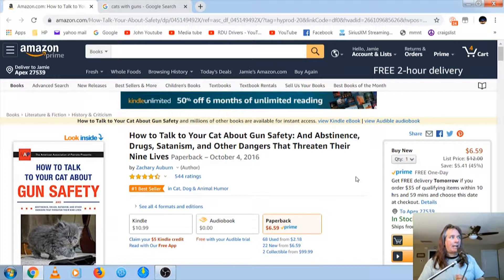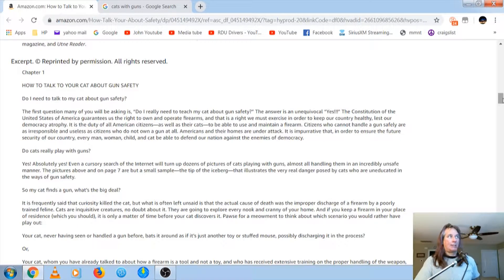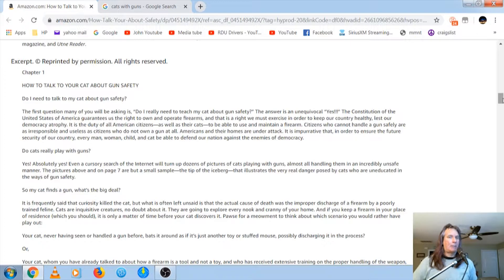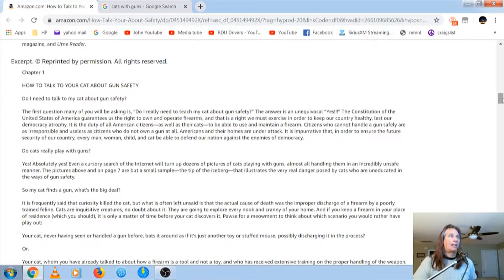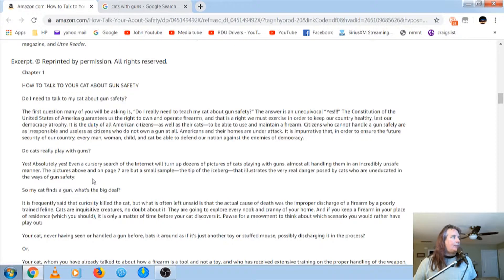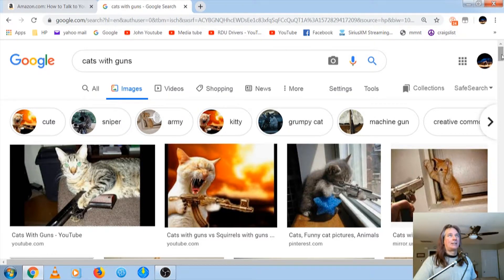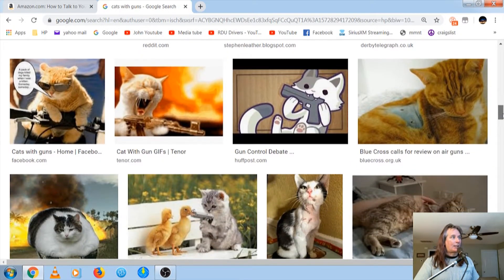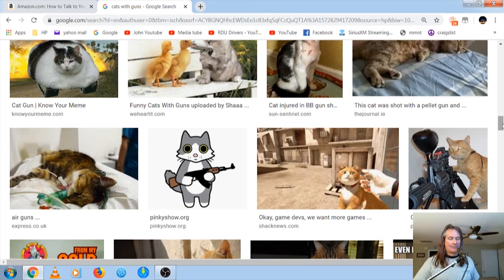1 thing a day #2 Cats with Guns